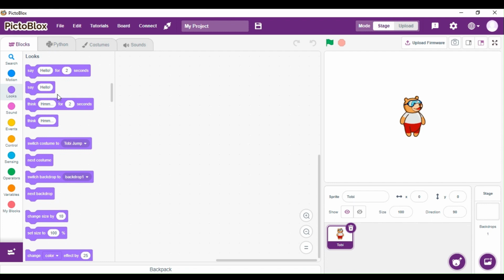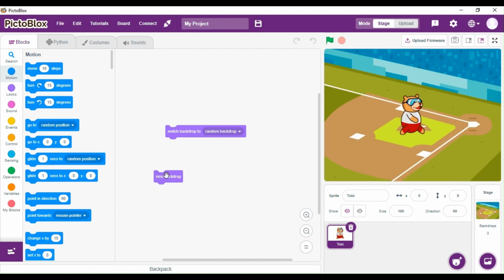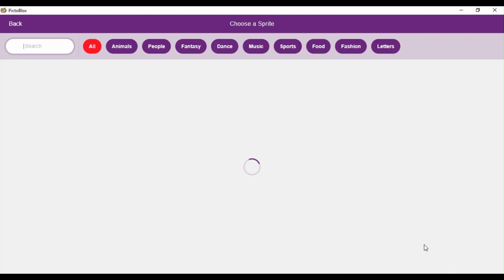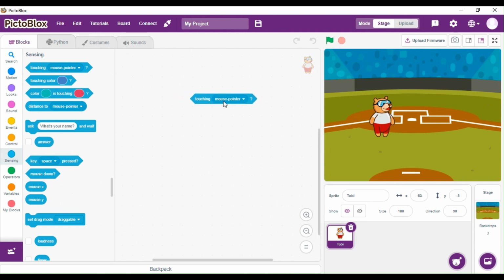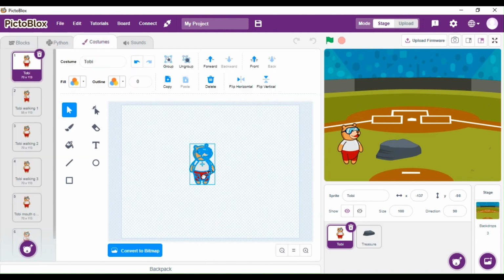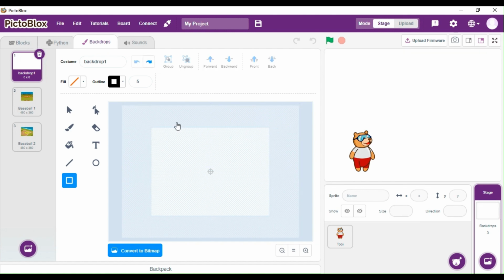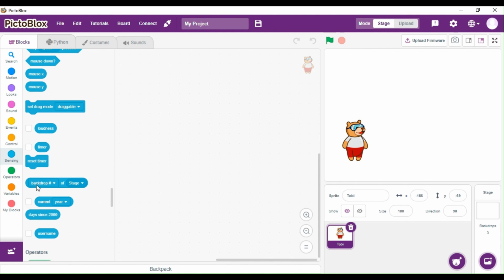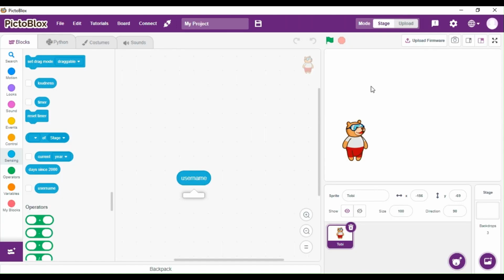Basics of Pictoblox Ep.5 | (looks and sensing!)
Another video but there's a twist???

Looks and sensing.